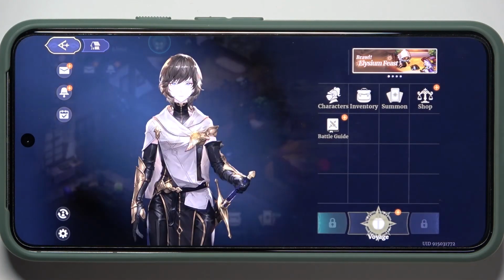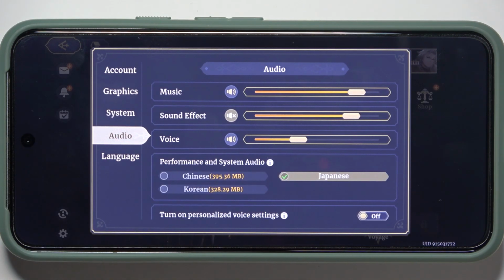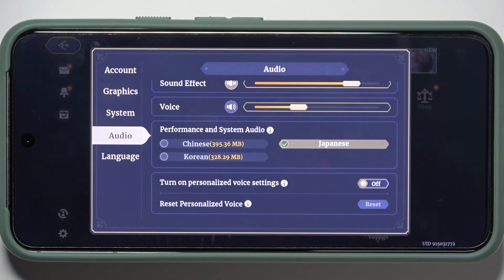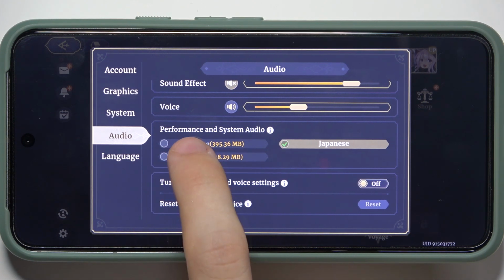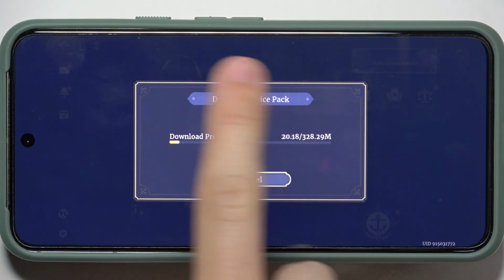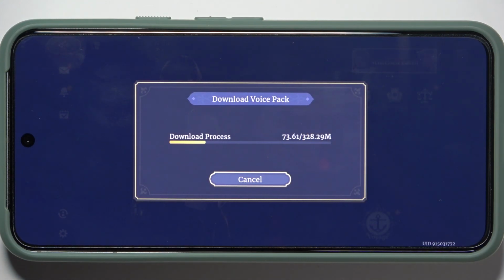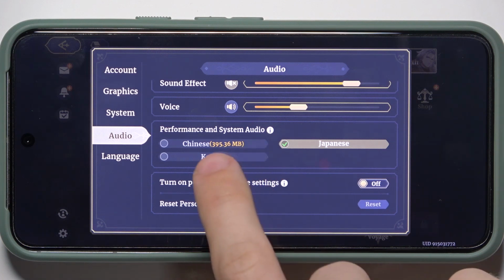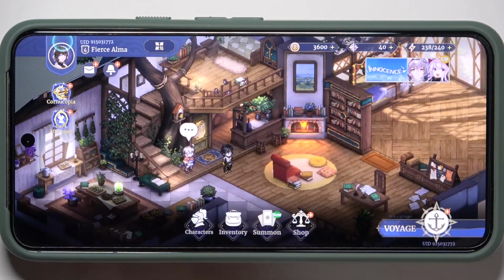Sword of Convallaria: How to Change Audio Language | Adjust In-Game Language Settings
In this guide, we’ll show you how to change the audio language in Sword of Convallaria, allowing you to adjust in-game language settings for a more enjoyable gaming experience. Whether you prefer a different language for voiceovers or want to explore new options, our step-by-step instructions will help you make the switch with ease.

How do I change the audio language in Sword of Convallaria? Where can I find the settings to adjust in-game audio language? What are the benefits of switching the audio language in Sword of Convallaria? Can I revert to the original language or select other audio options?